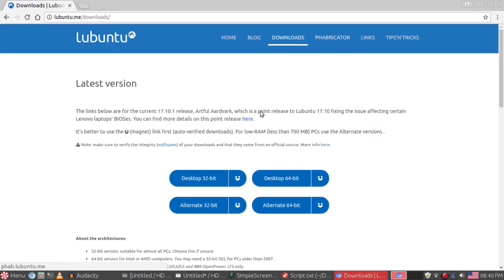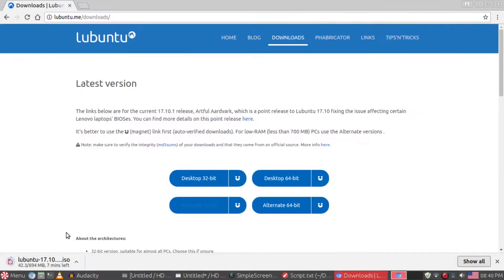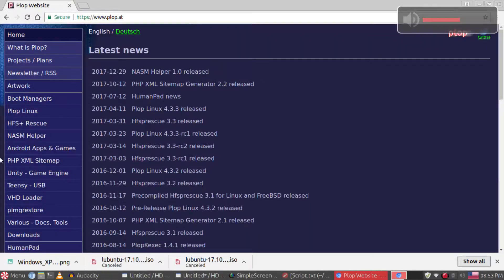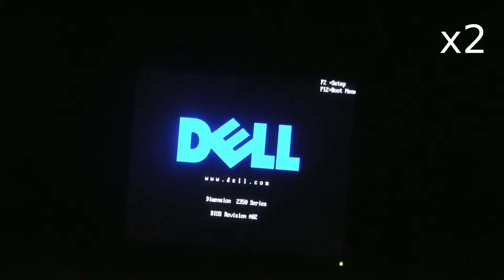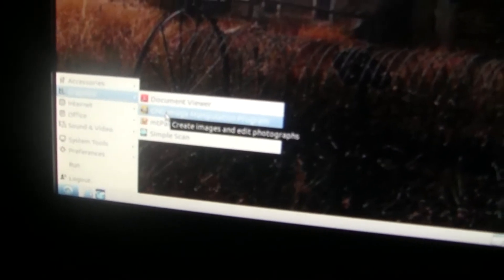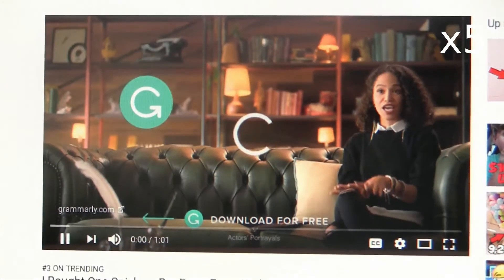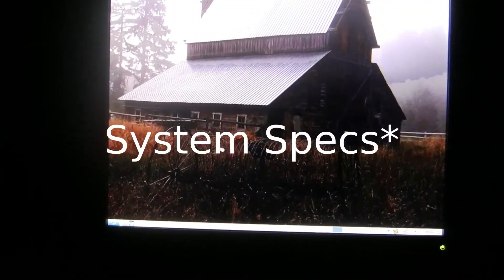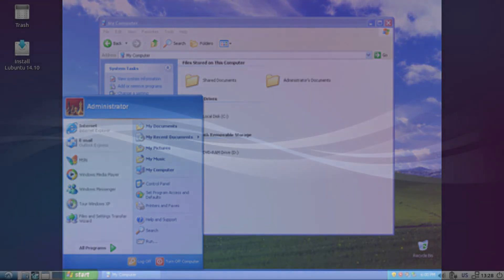I installed Linux on a computer from the 90s. Here's how it preforms.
So I installed Lubuntu on a pc from the 90s. So yeah...